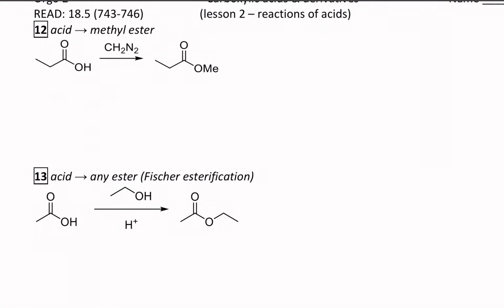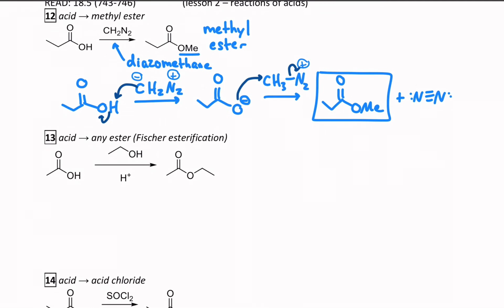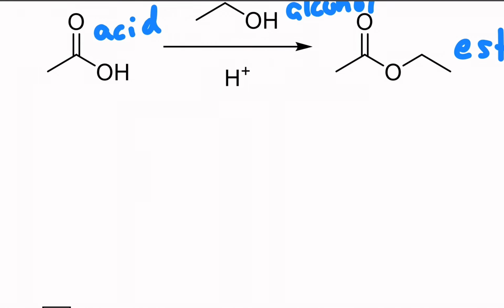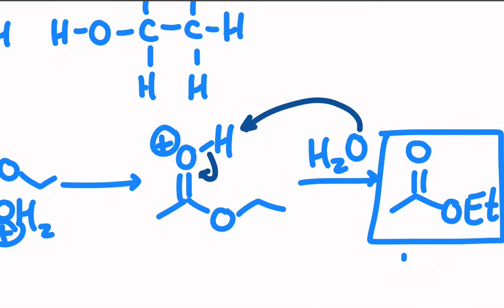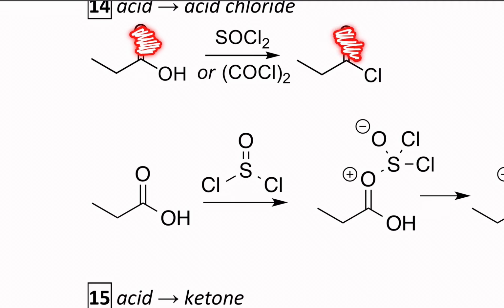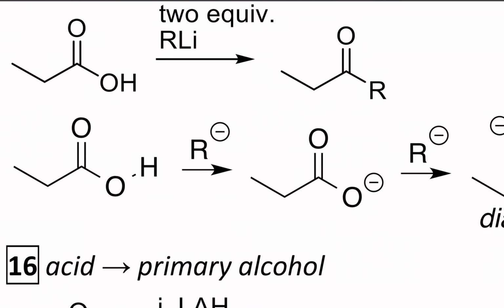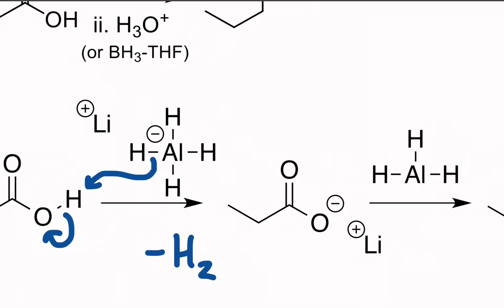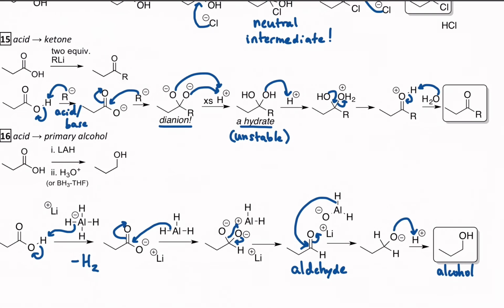Orgo 12.2 - acid reactions